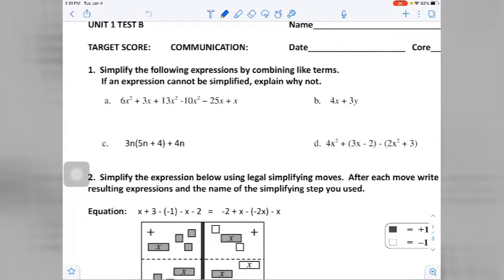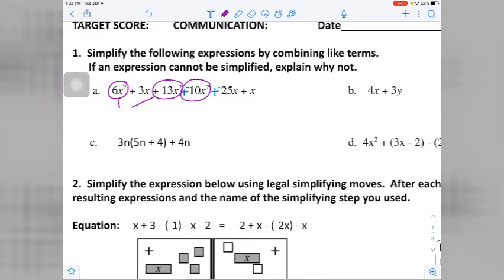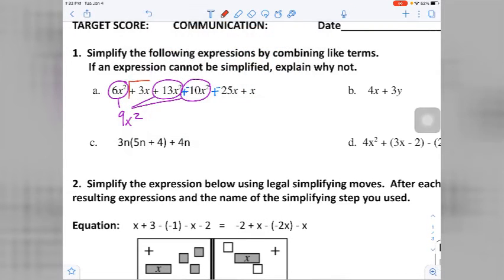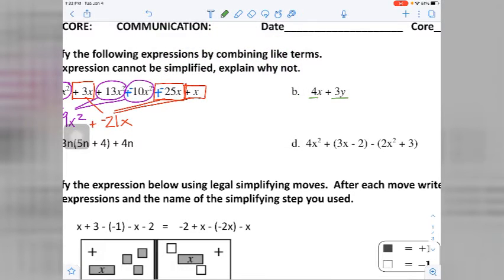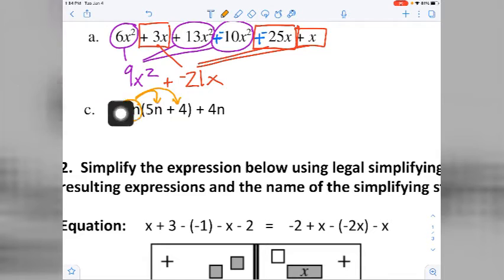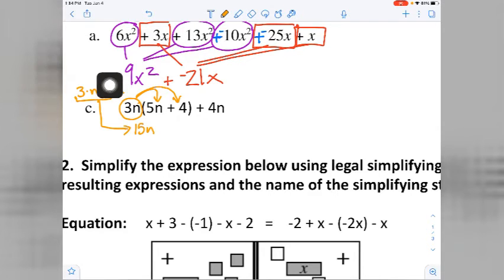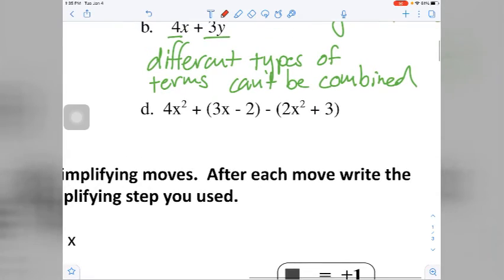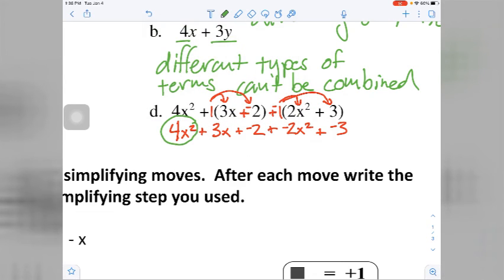Quiz B Section 1 A-D